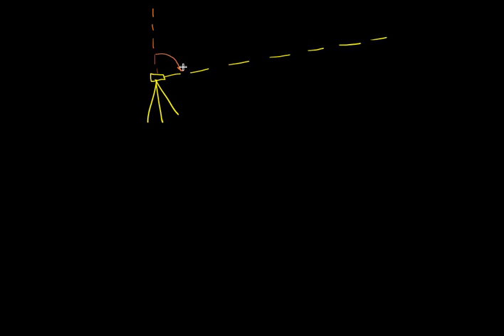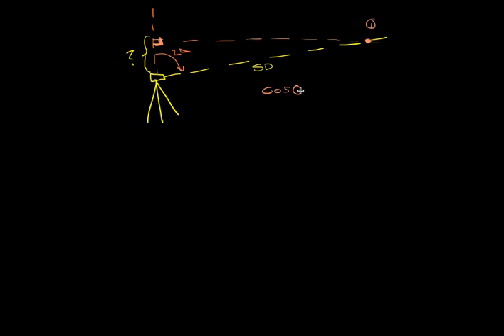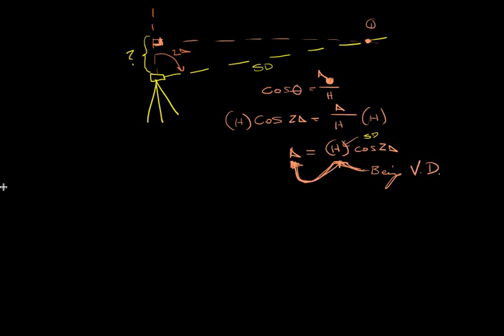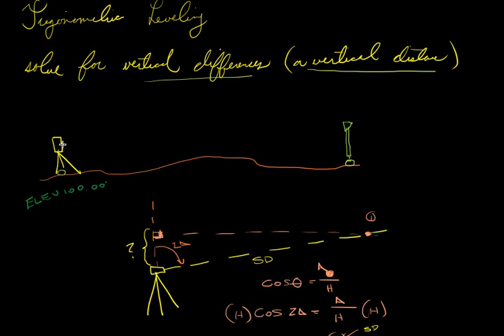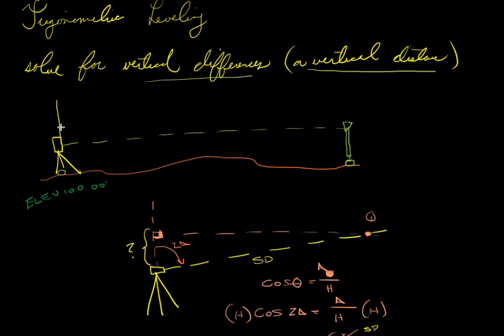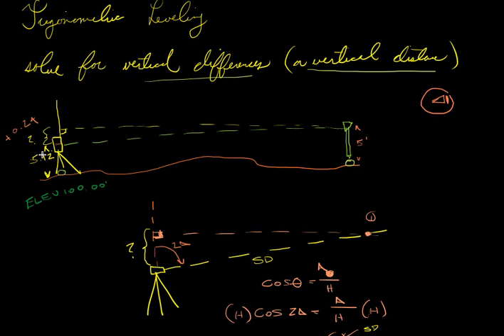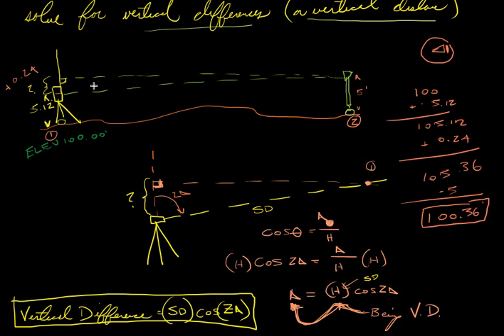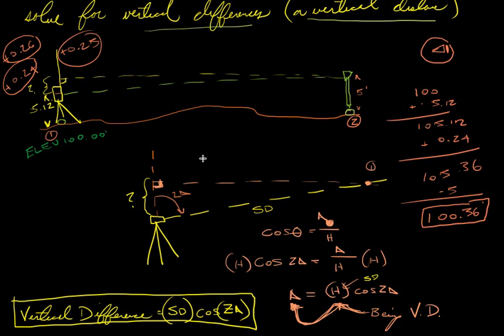Leveling (Trigonometric)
Here, I talk about what the total station is doing behind the scene to solve for the vertical distance, Also, I explain the process of trigonometric leveling. Notice with trig leveling, you don't have to set up between the points! Enjoy.